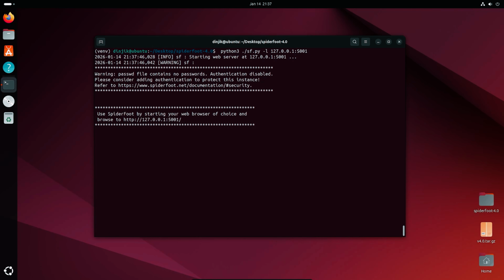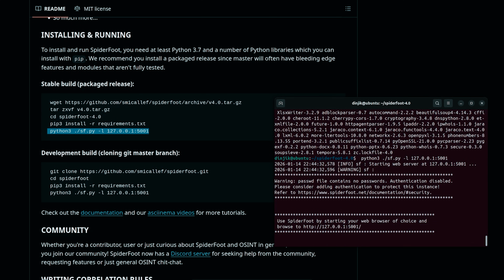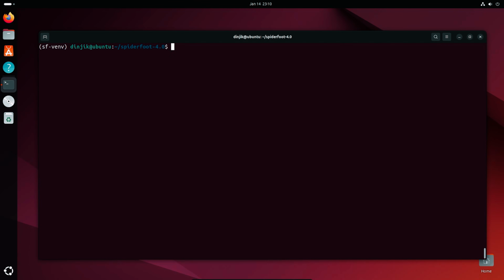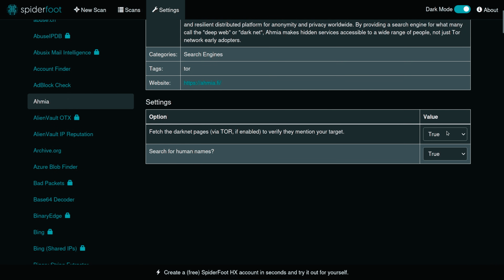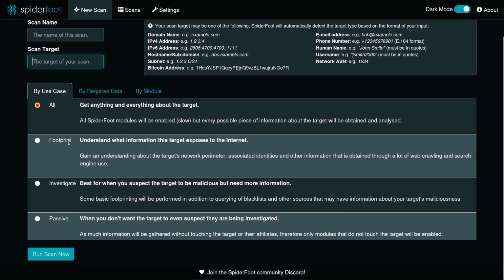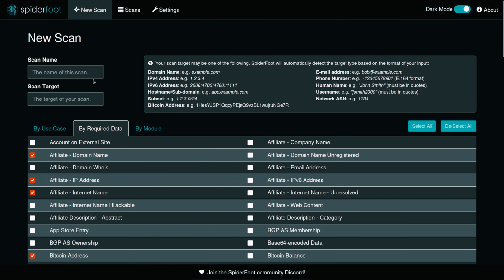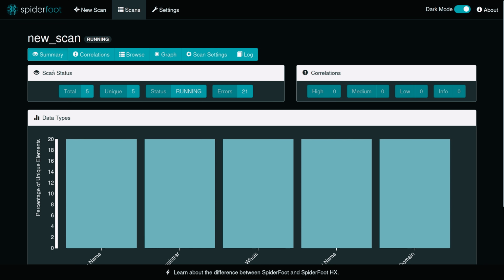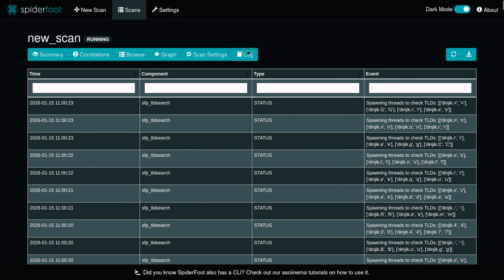How to Find Info on People & Companies with SpiderFoot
Looking to gather info on a website, email, or IP without wasting hours digging through countless sites? In this video, I’m going to show you SpiderFoot, which is a free tool that does all the heavy lifting for you. I’ll walk you through installing it, running a scan, and taking a look at the results, all safely and legally.

What You’ll Learn in This Video:
• How to install SpiderFoot on your system
• Solving common Python virtual environment and package errors
• Navigating the SpiderFoot web interface
• Choosing the right scan type for your target
• Analyzing scan results, correlations, and graphs
• Using SpiderFoot for domains, IPs, emails, social media, and more

Chapters:
00:00 – Intro
00:49 – Pre-Requisites
01:33 – Installation
02:36 – venv Error
04:09 – Package Error
05:10 – The Interface
08:41 – Demo
10:12 – Understanding Scan Results
11:12 – Graph & Correlation Analysis
11:58 – Final Thoughts

Everything shown in this video should be used ethically, legally, and only on targets you are authorized to investigate. Do not attempt unauthorized scans.